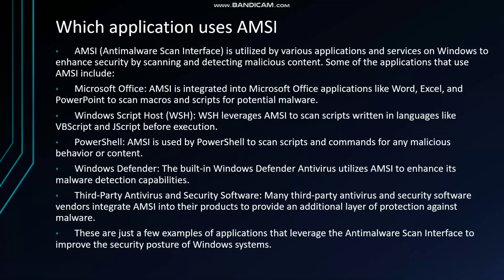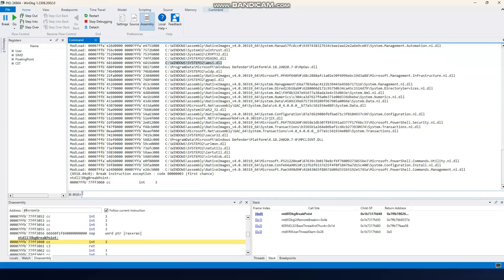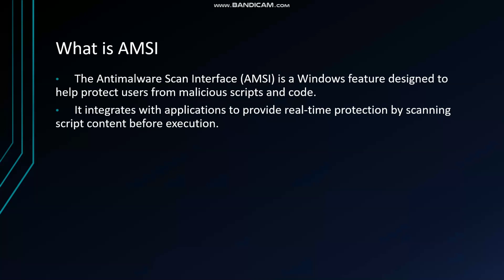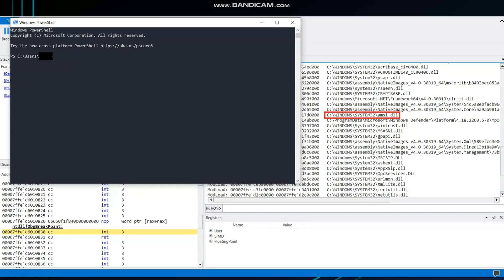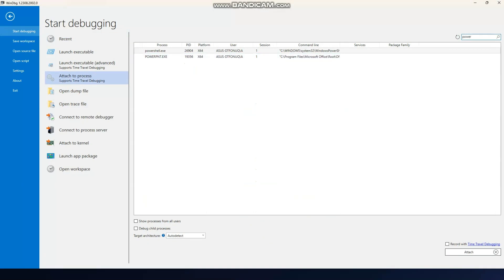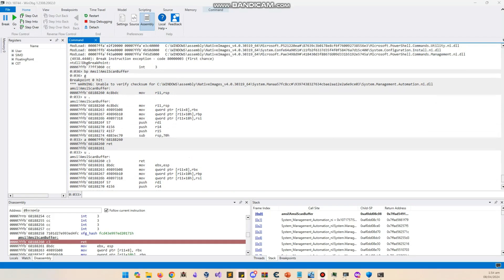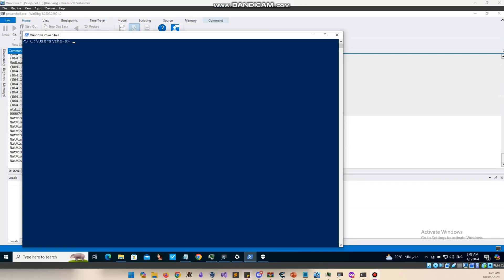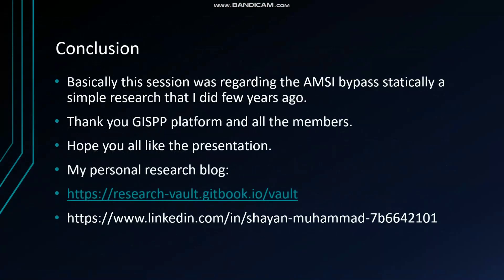AMSI bypass for beginners | AMSI bypass statically via debugger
This recorded session demonstrates on how to bypass AMSI Protection statically by using a debugger .

This videos is created by Shayan Muhammad who is  a highly skilled cybersecurity professional with expertise in securing networks, identifying vulnerabilities, and implementing effective security measures. With over 4+ years of experience in the industry, he has developed a deep understanding of cybersecurity threats and how to mitigate them.

Note : Please use headphone while watching this video as Speaker voice was very low .

About GISPP
It is an effort by GISPP (Global Information Security Society for Professionals of Pakistan) .GISPP was initiated in 2016  by a group of Pakistani Information Security professionals living and working in Saudi Arabia.